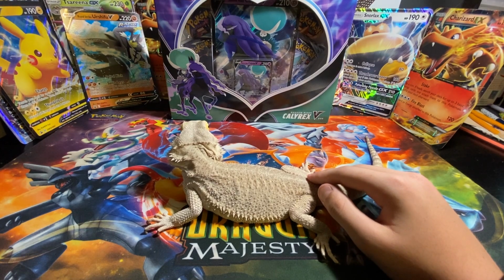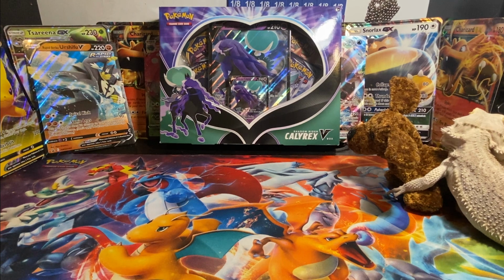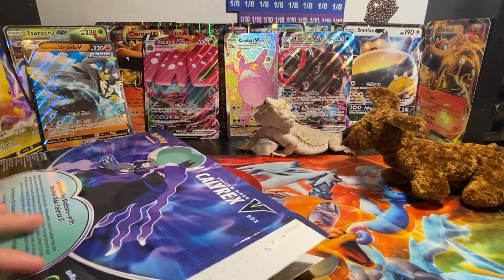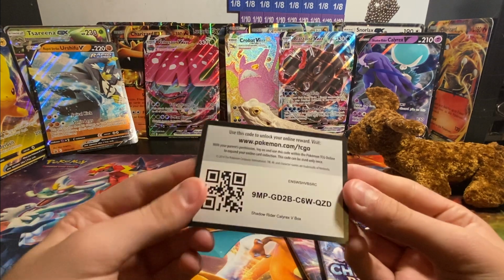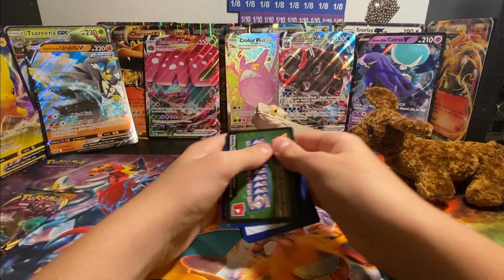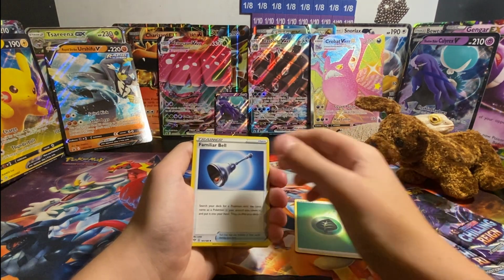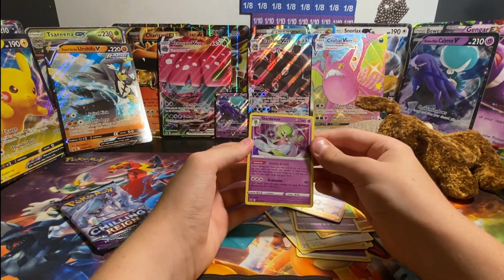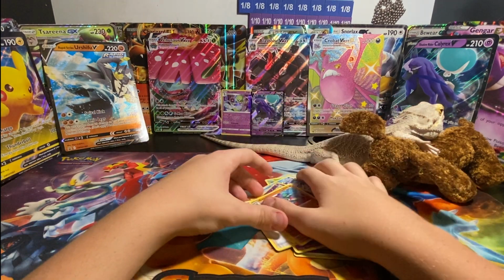SHADOW CALYREX V BOX Opening with Dylo and Lewis!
Shadow Calyrex V Box Opening - and Reveal of Pulls from "LOST" Chilling Rain Booster Box.

* Featuring Guest Appearances of Dylo and Lewis! *